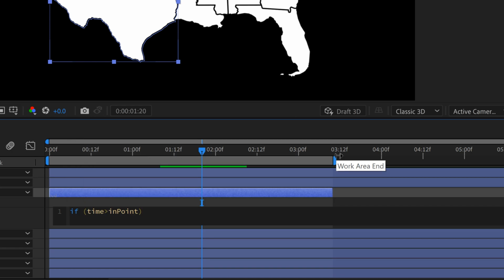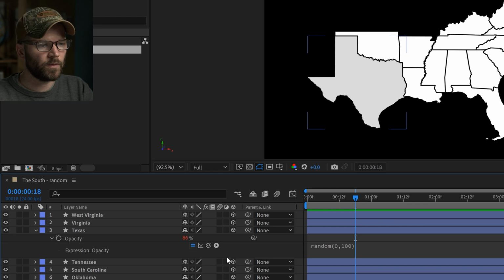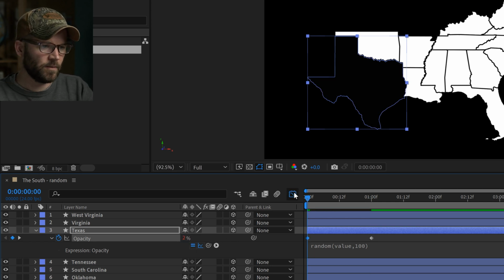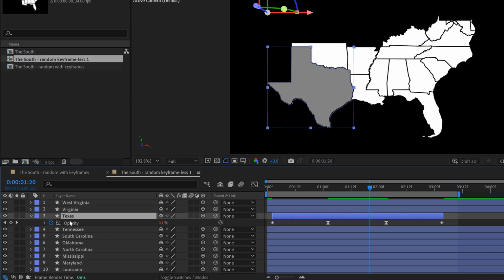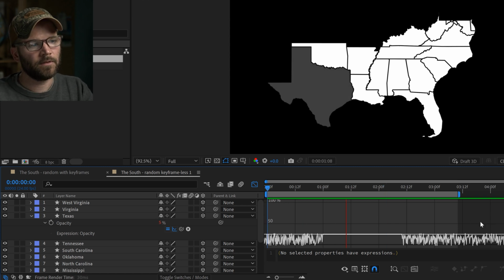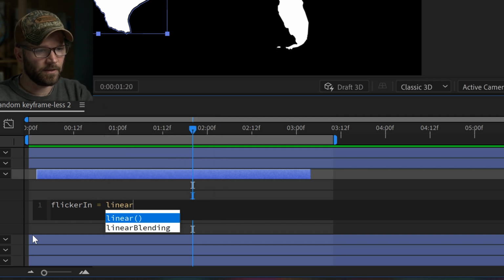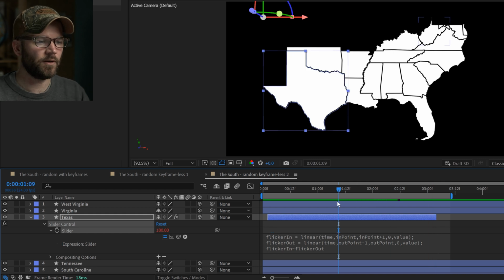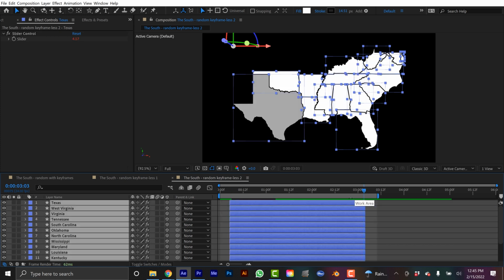RANDOM Flickering Opacity Transitions in After Effects!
Playing around with the random() expression to create different types of flickering opacity transitions. Some with keyframes, some without.

0:00 Intro
0:27 New PATREON Page!
0:53 The Random() Expression Explained
2:53 With Keyframes
5:43 Keyframe-less If/Else
9:04 Keyframe-less with Linear
13:28 Animation Preset
13:49 Final Keyframe-less Animation